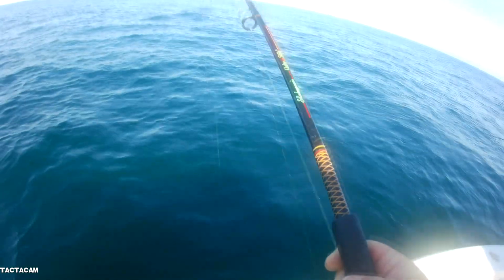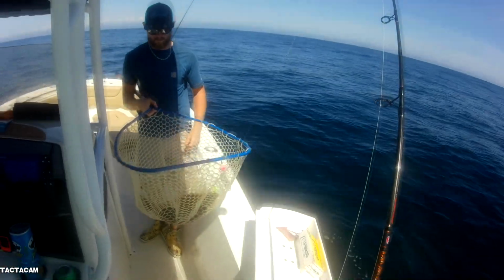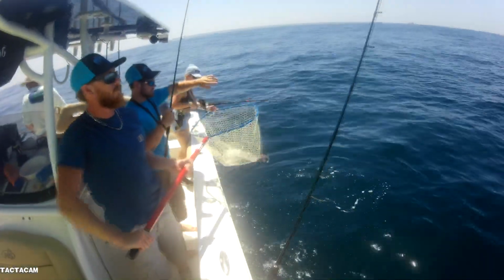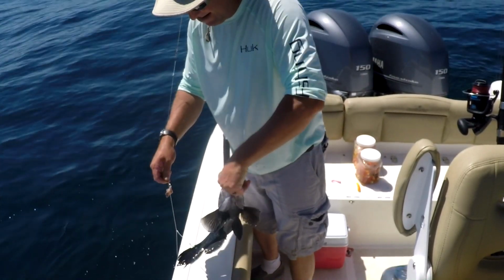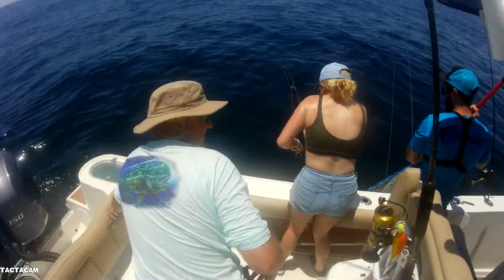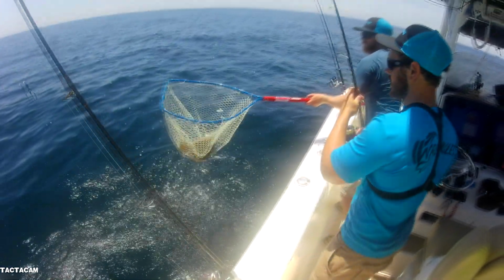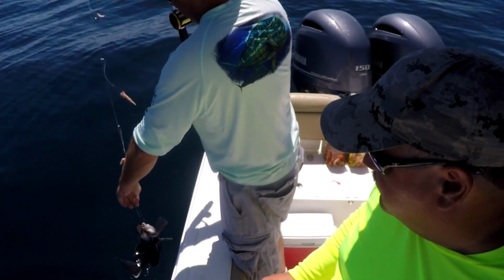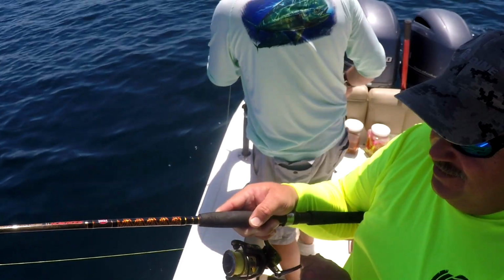Evan HannaDay Flounder Pounder Trip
Flounder Pounder Wreckless meat run day today.  We took Evan's girlfriend Hanna and headed offshore for for some flounder jigging wreck fishing action.  The flounder bite was GREAT! Put this one on your TV and you'll be glad you did.  Check us out on FB to book a trip and we'll fill up your cooler too!

GOLD LEVEL
*BOB SIMONE
*SHADOWSTORM
*SIDNEY HARMON
KEY LEVEL
BEER MONEY
*Keith Guzy
(*CHARTER MEMBERS!)